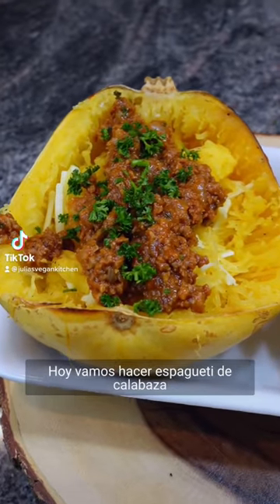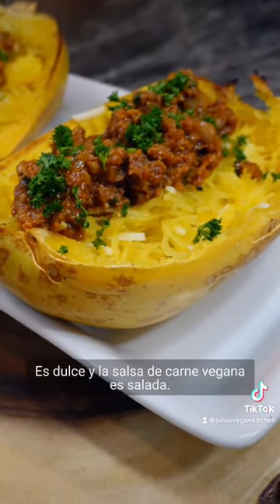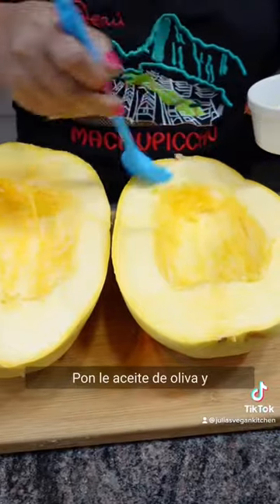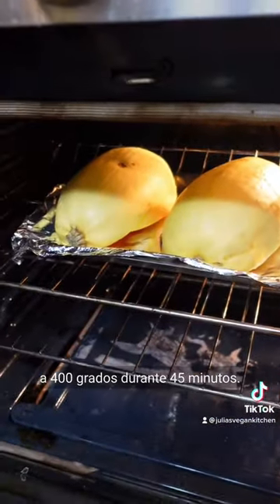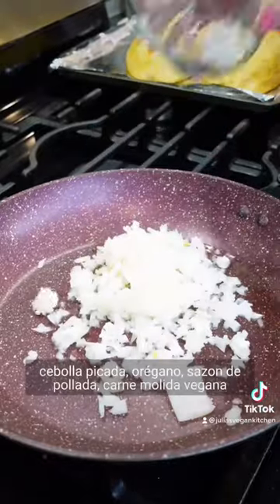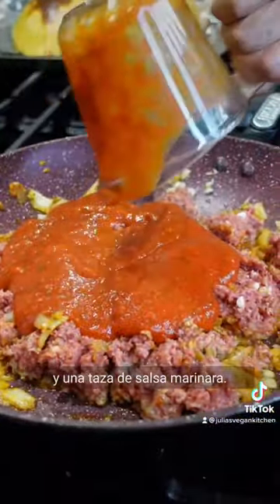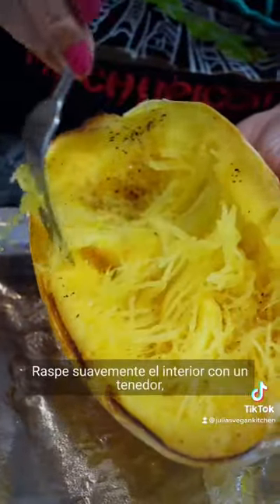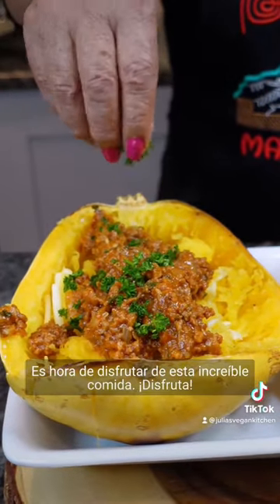Roasted Spaghetti Squash With A 🇵🇪 Twist!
Ingredients
1 spaghetti squash
3/4 pound vegan ground beef
1/4 cup shredded vegan mozzarella cheese
1 medium size chopped onion
3 garlic cloves chopped
1 tablespoon pollada seasoning
1 teaspoon oregano
1 teaspoon salt
1/2 teaspoon pepper
2 tablespoons chopped parsley
5 tablespoons olive oil
1 cup marinara sauce
Preparation …..
Cut squash in half.Remove seeds
Brush with olive oil
Add salt and pepper
Place on baking sheet
Bake at 400 degrees for 45-50 minutes
While waiting, let’s make the sauce
Put 3 tablespoons oil in pan on medium heat,add  garlic and onions
Then oregano, pollada seasoning, vegan ground beef, marinara sauce, salt and pepper. Cook for 10 minutes
add half the parsley and set aside.
Remove squash from oven
Let squash cool for 10 minutes
With a fork, gently scrape squash spaghetti.Add mozzarella cheese
and mix. Serve with ground beef sauce on top Sprinkle with parsley
!Enjoy this delicious meal !

Calabaza espagueti asada con un toque de sabor 🇵🇪!
Ingredientes….
 1 calabaza espagueti
 3/4 de libra de carne molida vegana
 1/4 taza de queso mozzarella vegano rallado
 1 cebolla mediana picada
 3 dientes de ajo picados
 1 cucharada de condimento de pollada
 1 cucharadita de orégano
 1 cucharadita de sal
 1/2 cucharadita de pimienta
 2 cucharadas de perejil picado
 5 cucharadas de aceite de oliva
 1 taza de salsa marinara
Preparación……
Cortar la calabaza por la mitad
 quitar semillas.
 Con una brochita pasar con aceite de oliva.
 Añadir sal y pimienta
 Coloque en una bandeja para hornear
 Hornear a 400 grados durante 45-50 minuto Mientras esperamos vamos a hacer la salsa
 Poner 3 cucharadas de aceite en una sartén a fuego medio
 Agregar ajo y cebolla, luego orégano
 condimento de pollada, carne molida vegana, salsa marinara, sal y pimienta
 Cocine por 10 minutos
 Agregar la mitad del perejil y dejar de lado.
 Retire la calabaza del horno
 Deje que la calabaza se enfríe durante 10 minutos.
 Con un tenedor, raspe suavemente la calabaza para sacar el espagueti.Agregar queso mozzarella
 Y mezclar.Servir con salsa vegana de carne molida encima,Espolvorear con perejil. Disfrute este delicioso plato !